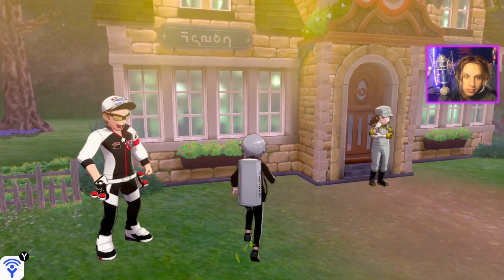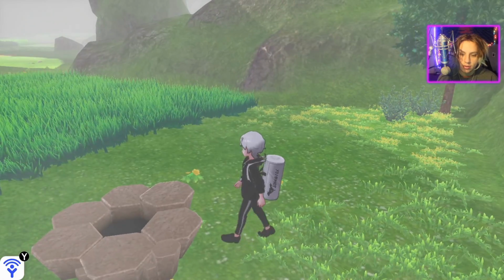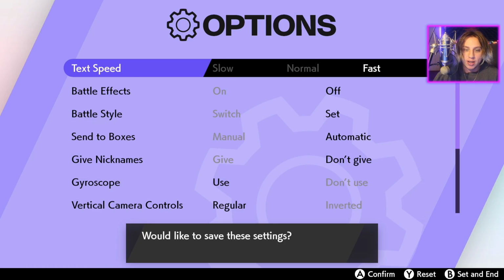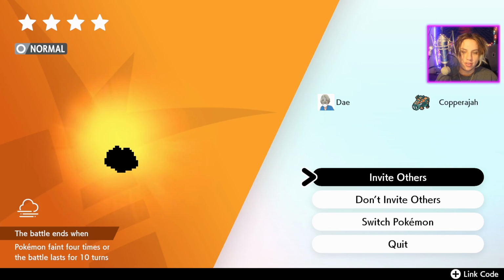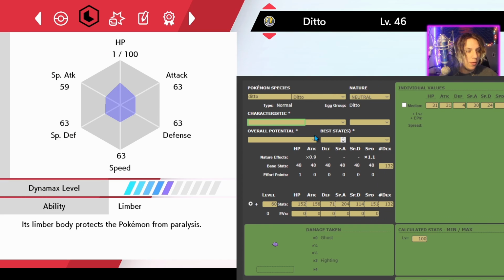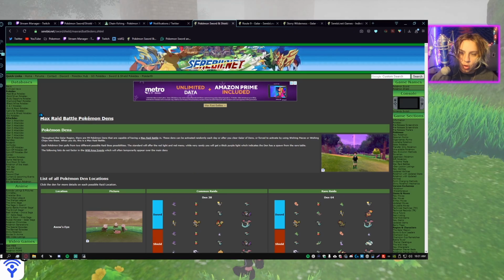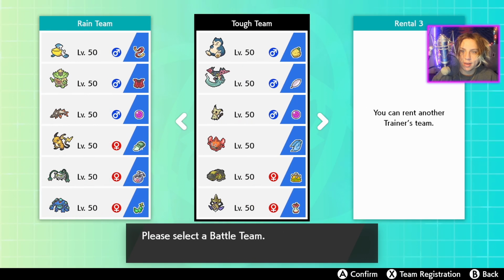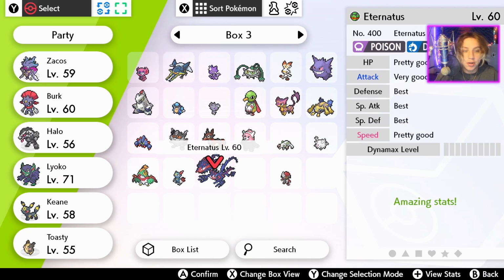NEW FAST METHOD FOR 6IV DITTO AND GIGANTAMAX POKEMON! POKEMON SWORD AND SHIELD!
The original premise of this video was going to be how to check your Pokemon's IVs without using the in game IV checker, and then how to actually get the IV checker in game, but I felt like I had to include the new method as well because of how many friends ask so ya! Nonetheless, this method works really good for resetting and getting perfect IV and 6 IV ditto as well as good gigantamax pokemon like Grimmsnarl which we will have a solo guide on later today! Hope you enjoy!

✨ Come discuss this video further and checkout all our resources @ :D 🖤

Daily Pokemon Sword and Shield Twitch Streams!

✨ IN DEPTH Solo Dynamax MAX Raid Battle GUIDE! BEST Pokemon Sword and Shield EXP, TM, & ITEM GRIND!